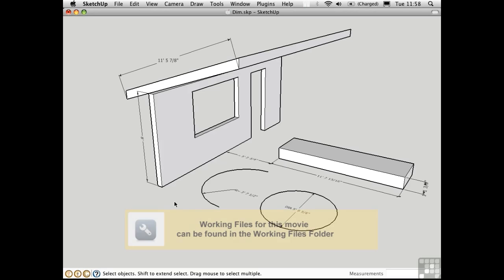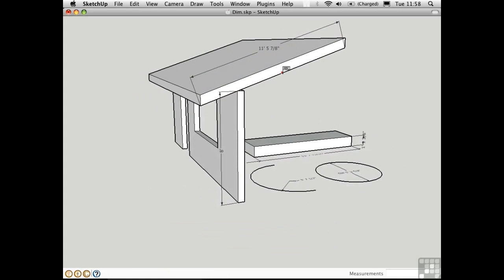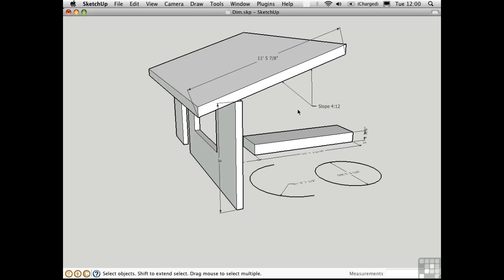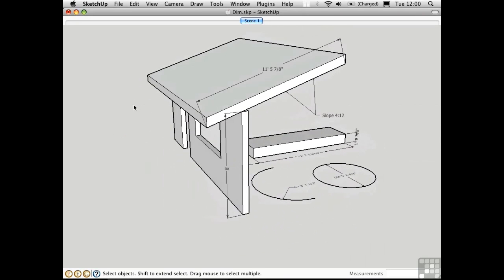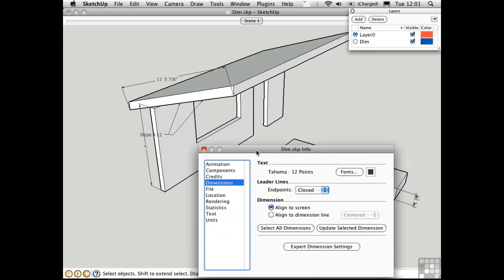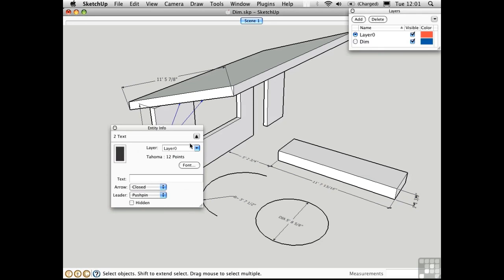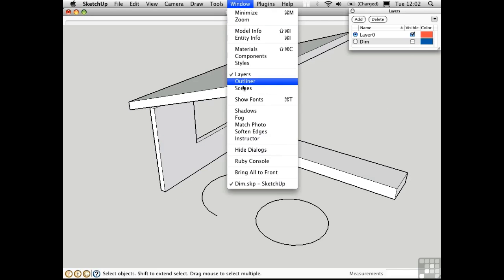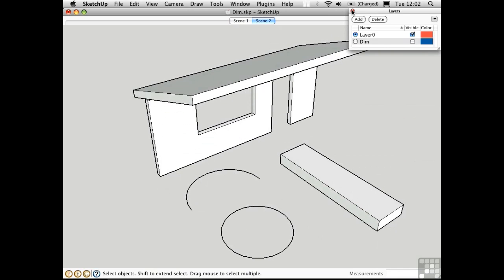Sketchup Tutorial | Leaders And Screen Text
Want all of our free Sketchup videos?

More details on this Using Sketchup training can be seen This clip is one example from the complete course. For more free CAD and design tutorials please visit our main website. YouTube